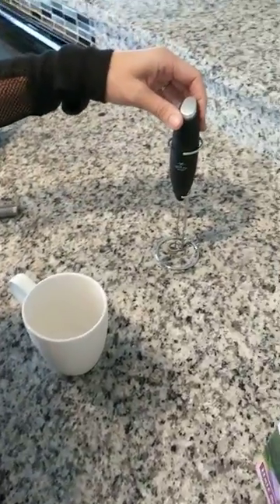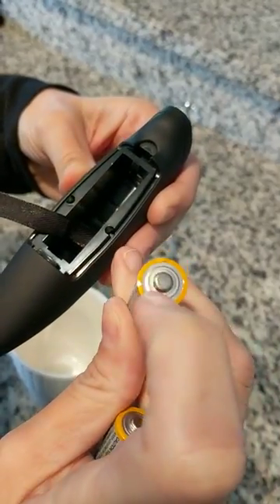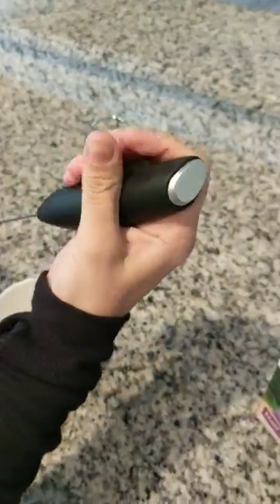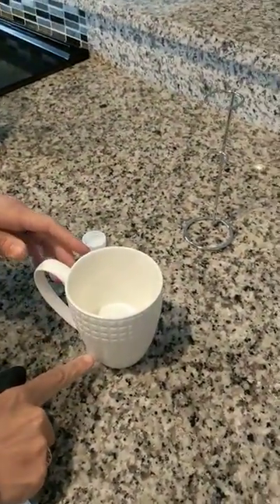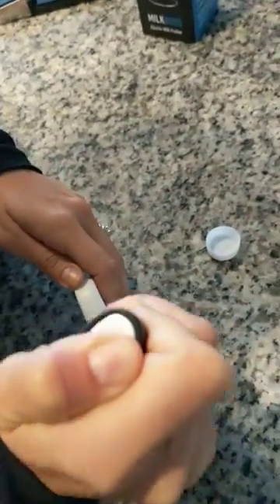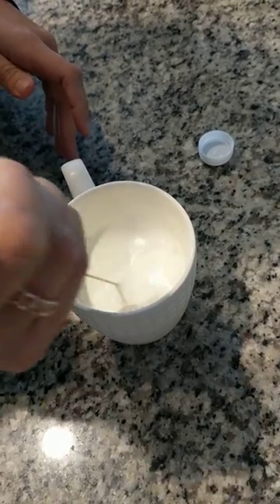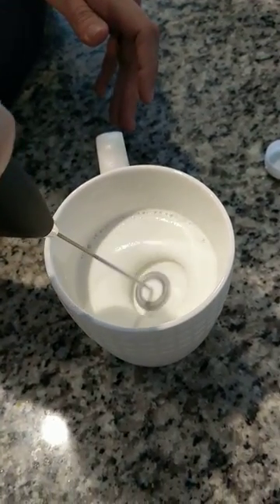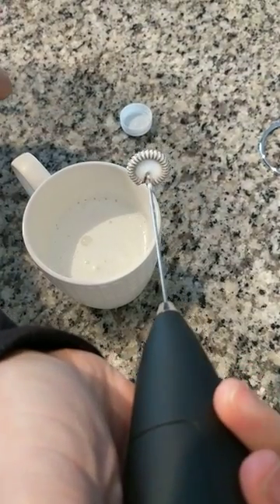How To Use A Milk Frother To Get The Most Foam!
How to use a milk frother

Check out the Milk Boss Milk Frother in action!
Our electric milk frother can froth milk, coffee creamer, hot chocolate, and more in seconds! You'll get a creamy layer of froth that you can use for latte art, or add directly to your coffee drinks! Our frother is durable, easy to clean, and comes in a wide selection of colors!

This video shows you how to use a milk frother to get the most amount of froth! Half and half is used in the video, but this technique will work with just about any type of milk or coffee creamer. Make sure your mug/cup is big enough that you won't splash all over! Add a bit of milk, turn your milk frother on, and then gently move the electric whisk up and down through the milk. This motion should produce a velvety layer of froth! That's how you use a milk frother whisk - it's that simple!

Check out how to use our Milk Frother and Frothing Pitcher to get the most out of your milk

Give this video a like/thumbs up if you enjoy frothy drinks!
Leave a comment/question and we promise to get back to you!